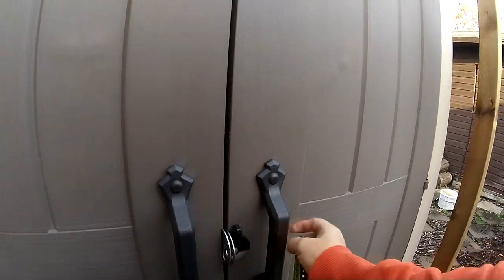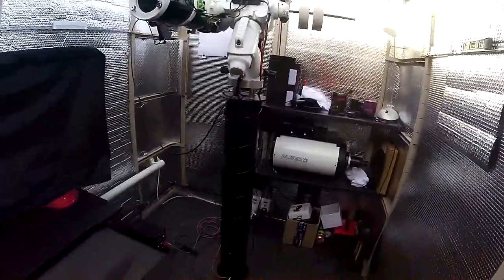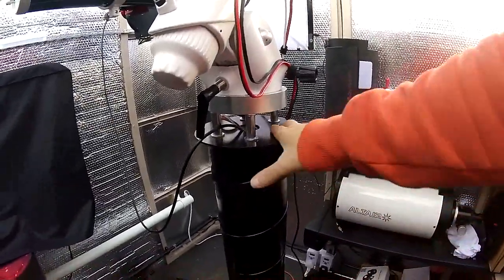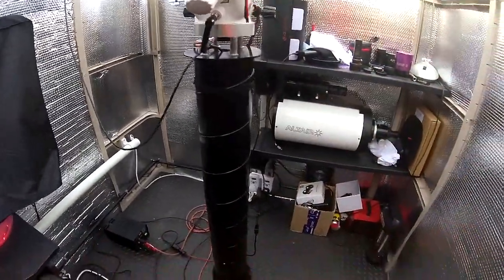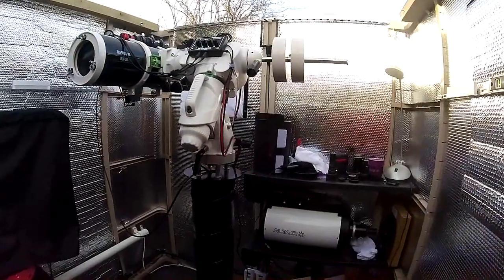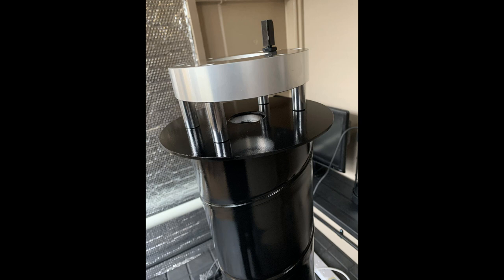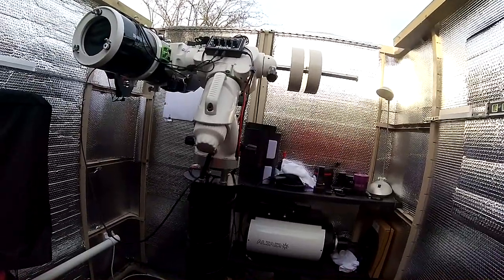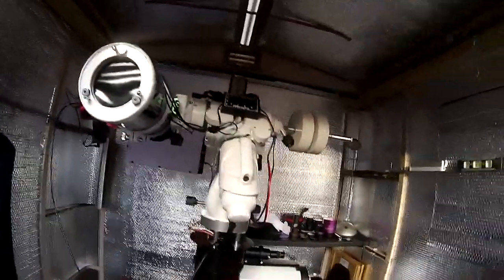Astrophotography with Glenn Clouder - Budget Pier Build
Astrophotography with Glenn Clouder Episode 6 - Budget Pier Build

How to easily build a permanent for your telescope mount that doesn't cost the earth.

Homemade permanent pier for £155.
How to build your own pier for a permanent set up for your mount and telescope. Piers are expensive to buy and more often than not require the same amount of work to provide a base. This is an easy to make pier and will save you a lot of money.

Black Hammerite smooth Aerosol
Bolt adapters
Threaded Bar
Metal plates

Amazon UK
Amazon US